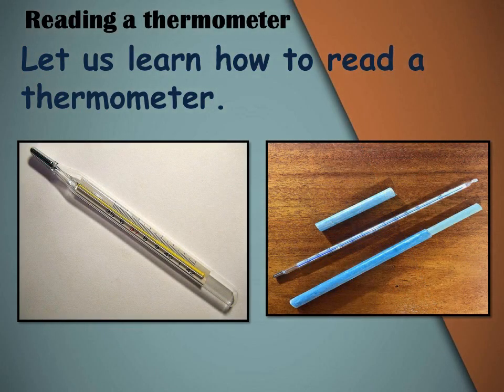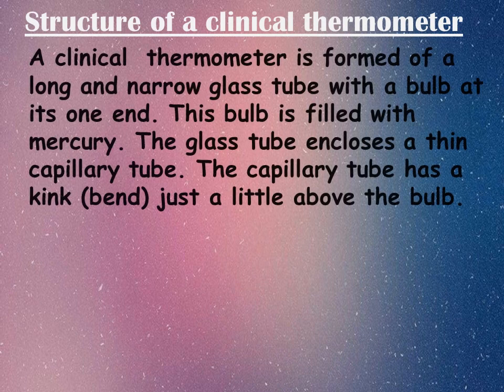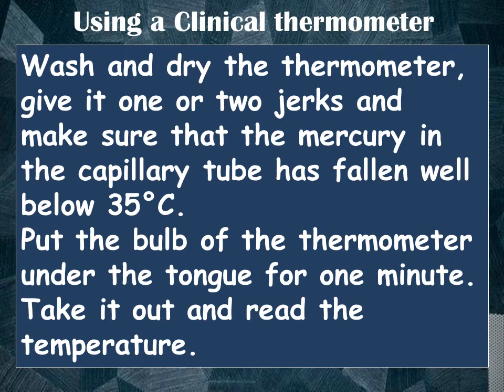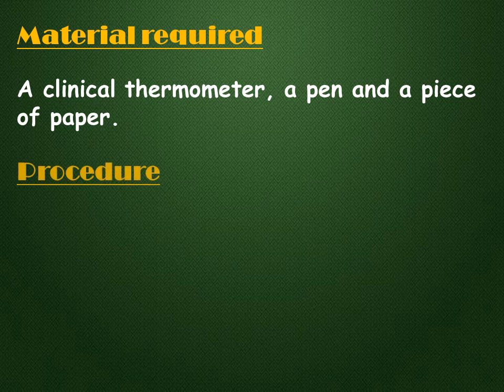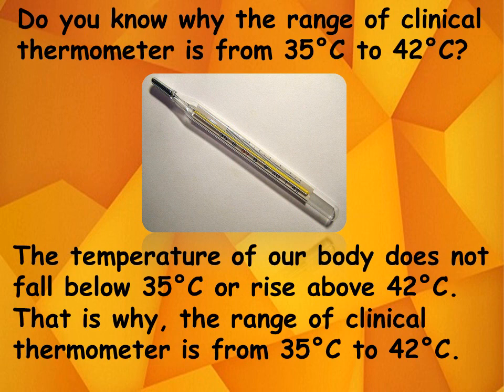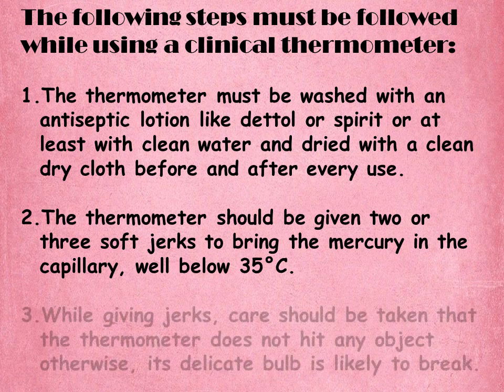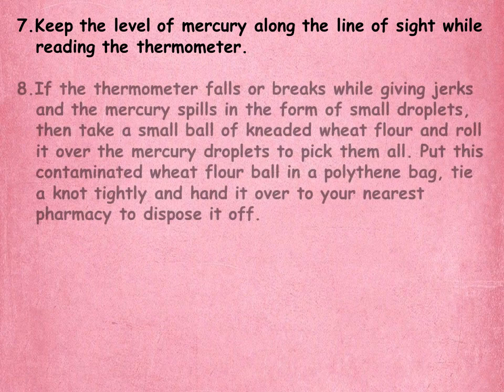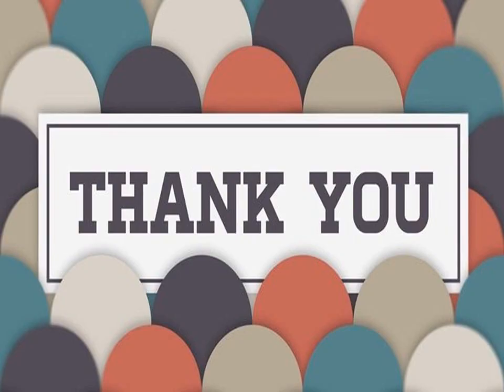CLASS - VII Chapter - 4 Heat and Temperature (Physics) Session - 3